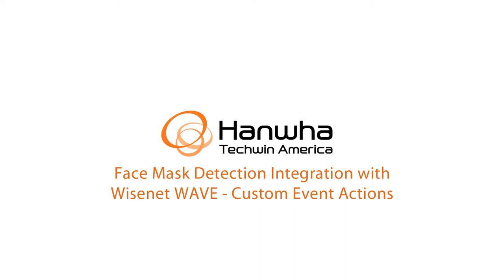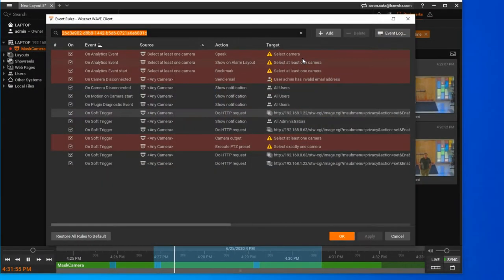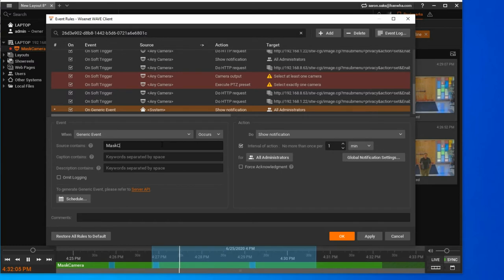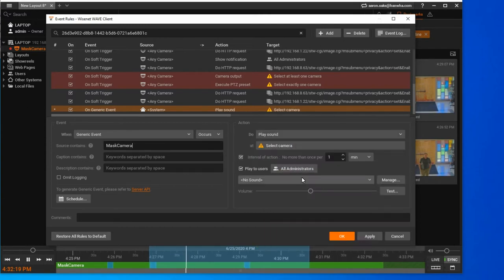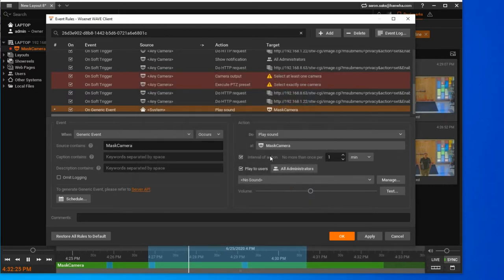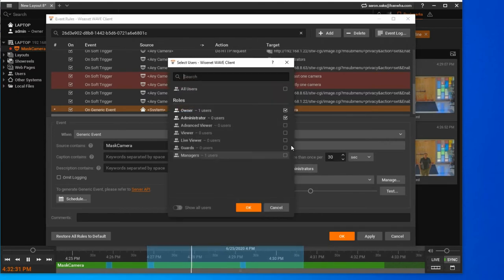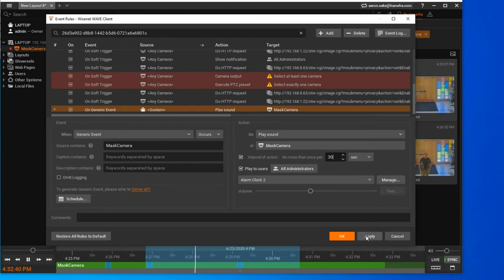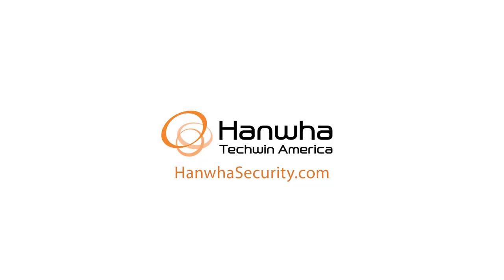a2 Face Mask Detection Integration: Wisenet WAVE VMS - Custom Event Actions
The a2 Face Mask Detection Application, in partnership with Hanwha is an Artificial Intelligence-based Video Analytics Solution used to instantly detect and intervene for people who do not wear masks in open or closed areas where people come together.